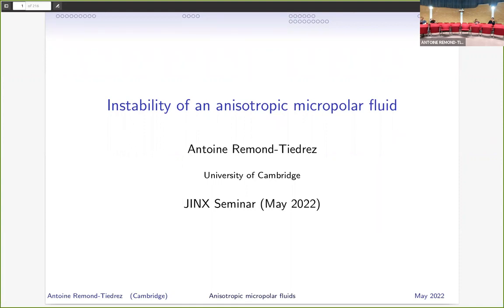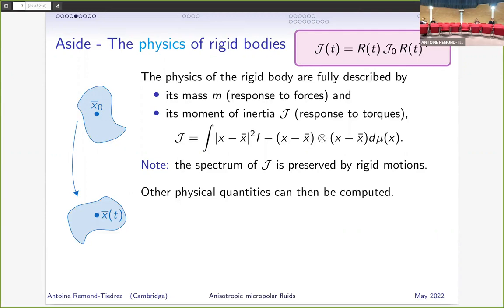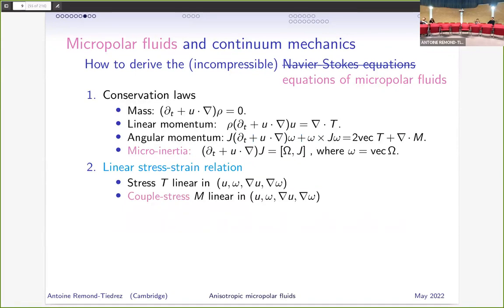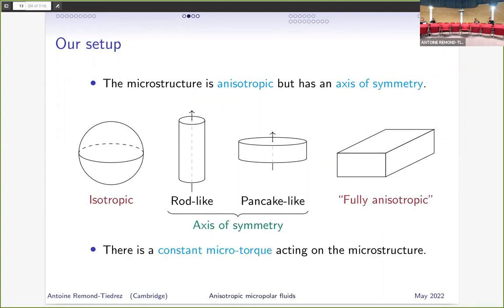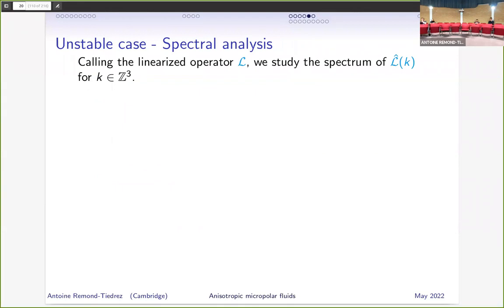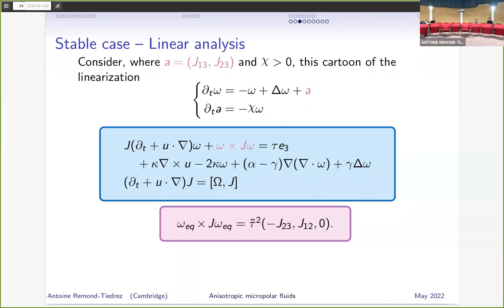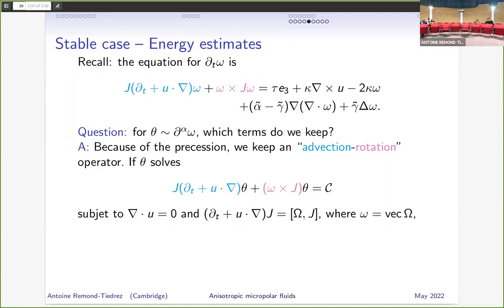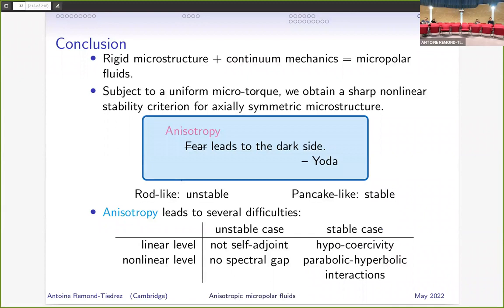FDE2 | Dr. Antoine Remond-Tiedrez | (In)stability of an anisotropic micropolar fluid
Speaker: Dr Antoine Remond-Tiedrez (University of Cambridge)

Date: 4th May 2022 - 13:00 to 14:00

Title: (In)stability of an anisotropic micropolar fluid

Event: (FDE2) Fractional differential equations

Abstract: Many aerosols and suspensions, or more broadly fluids containing a non-trivial structure at a microscopic scale, can be described by the theory of micropolar fluids. The resulting equations couple the Navier-Stokes equations which describe the macroscopic motion of the fluid to evolution equations for the angular momentum and the moment of inertia associated with the microcopic structure. In this talk we will discuss the case of viscous incompressible three-dimensional micropolar fluids. We will discuss how, when subject to a fixed torque acting at the microscopic scale, the nonlinear stability of the unique equilibrium of this system depends on the shape of the microstructure.